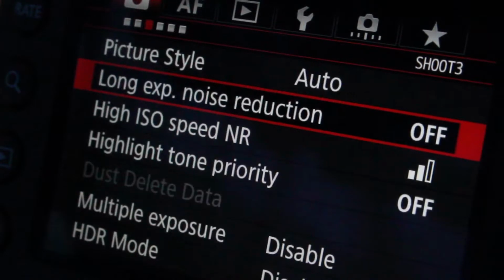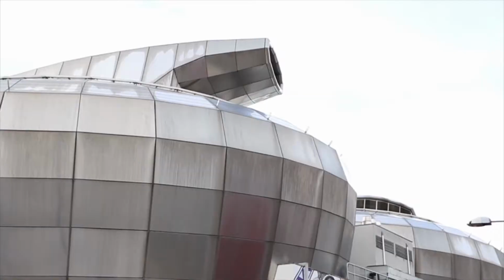TIMELAPSE Videos 5 TOP Tips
Here are my 5 top tips for making better timelapses in your videos using a DSLR Camera.

There are easier ways to film timelapses but if you want to stand out and create the BEST and most CINEMATIC looking timelapse then make sure you follow these tips!